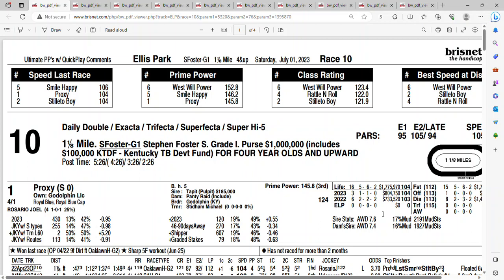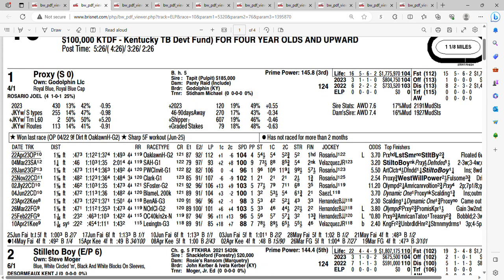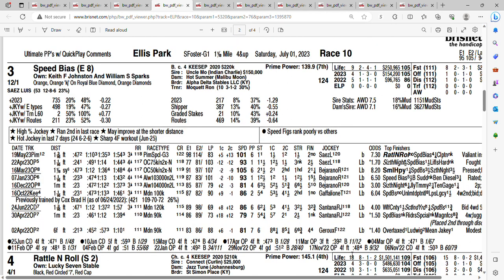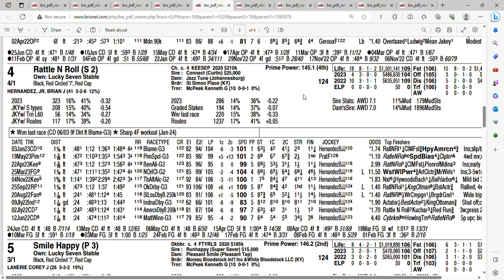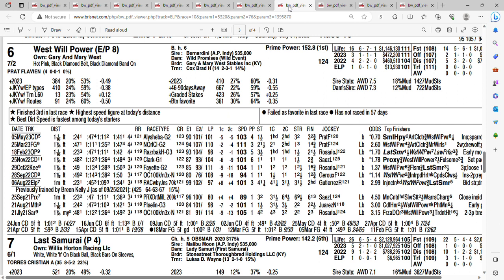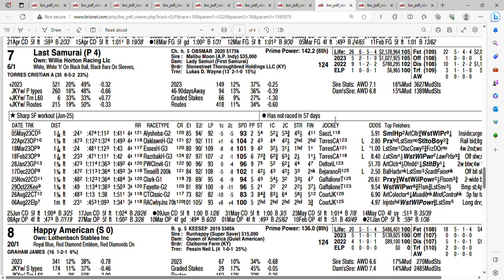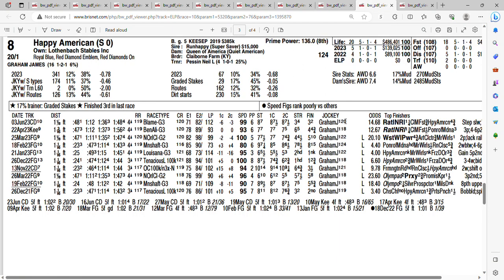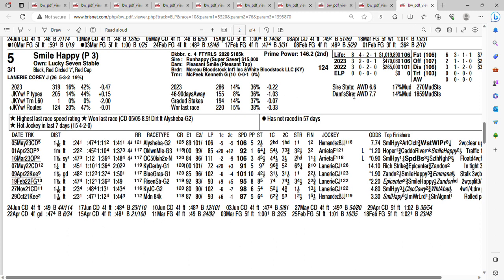2023 Stephen Foster Stakes Analysis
Analysis for the Stephen Foster Stakes at Ellis Park.
breederscup win and you're in.